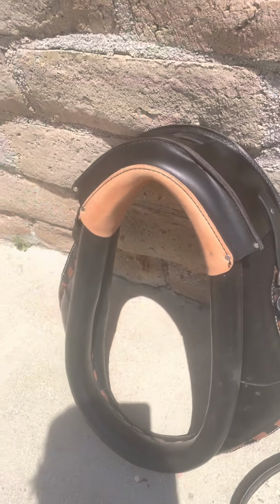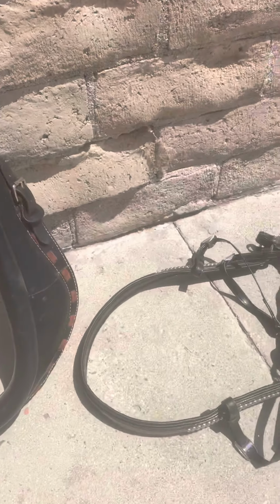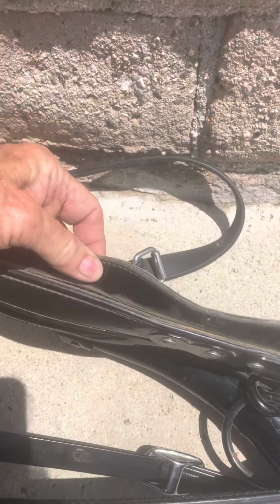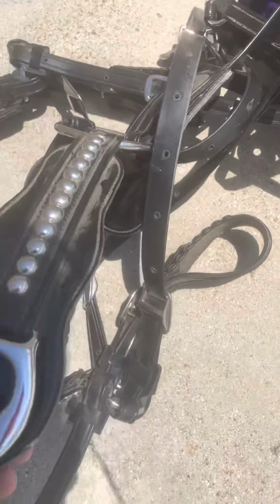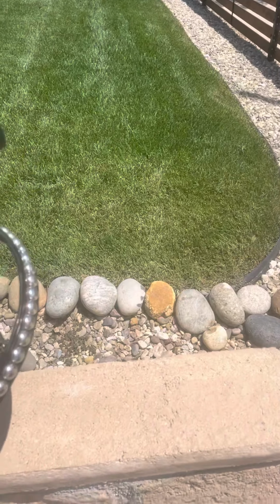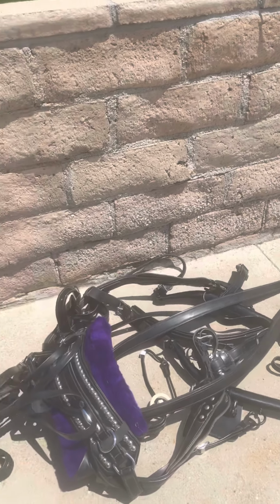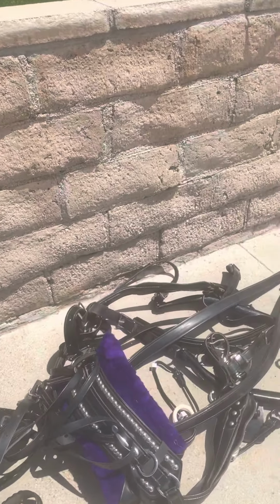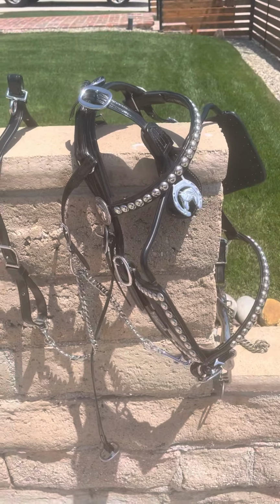Horse harness for sale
Larger Biothane and leather horse driving harness with hames for sale
Like new condition 500 plus shipping